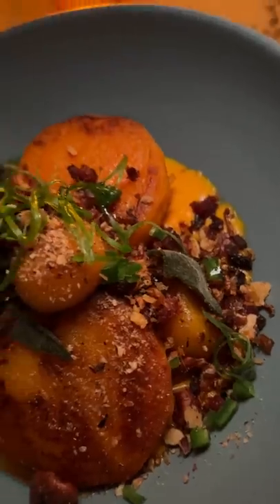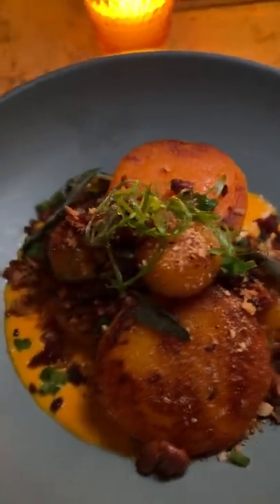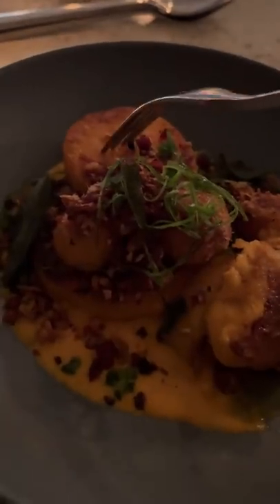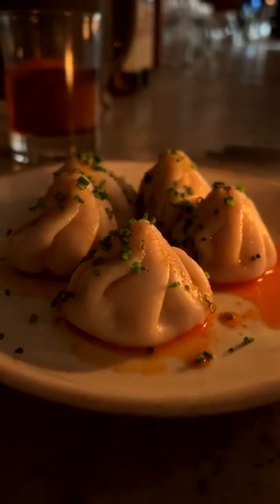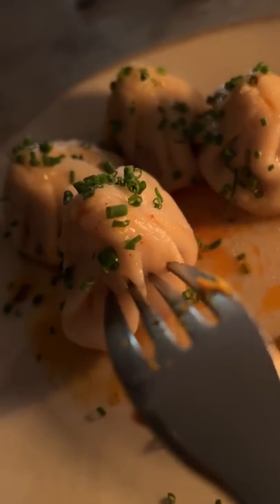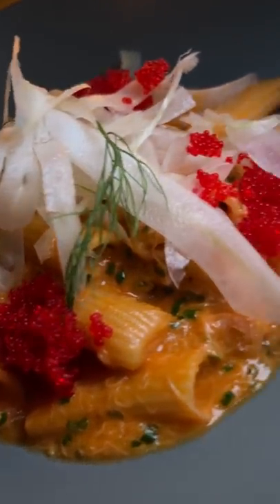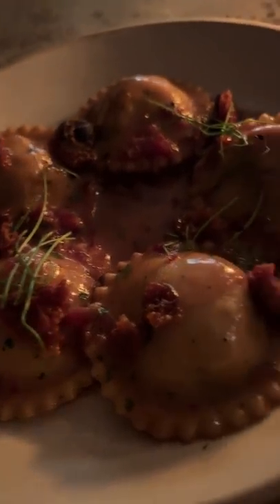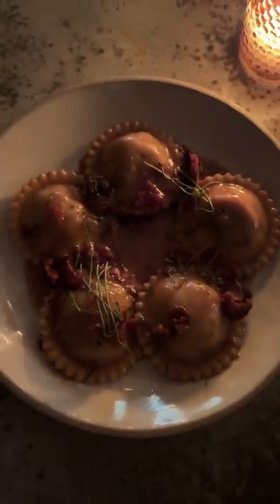We ate at the Antler Room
The Antler Room
2506 Holmes St
Kansas City, MO 64108

with @Jeanelleats